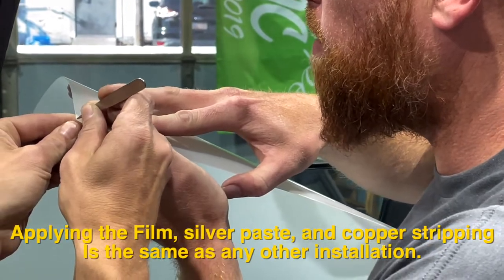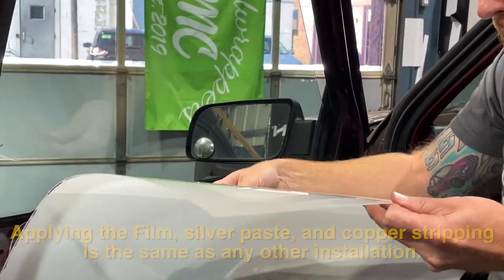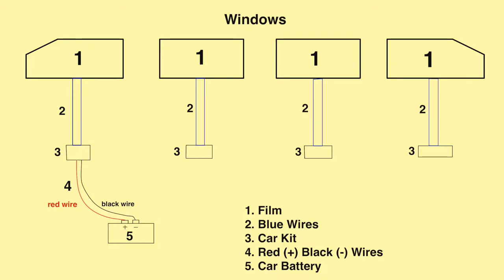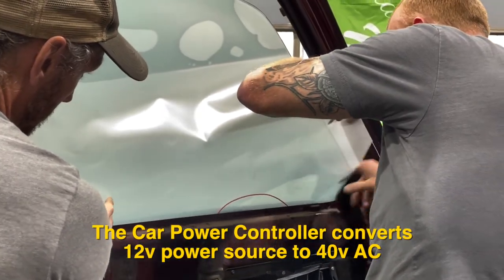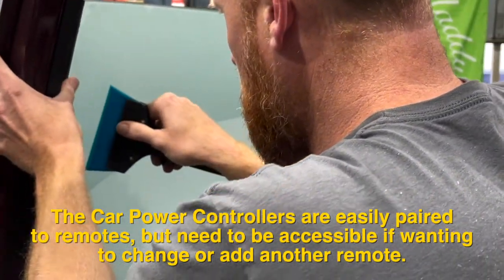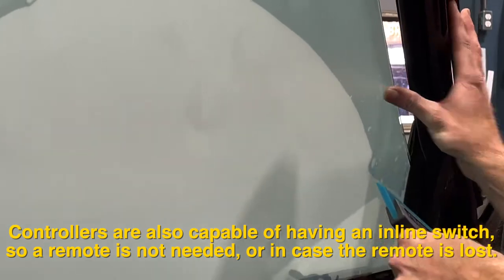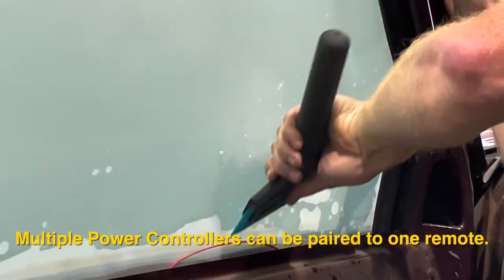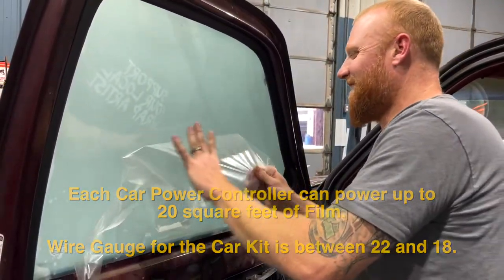Ghost Glass Smart Film Car Kit Install